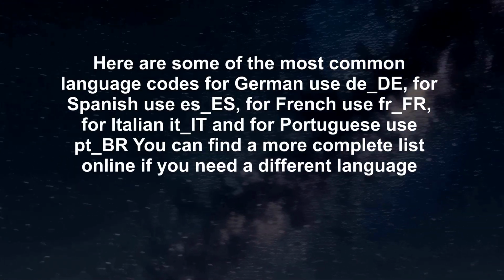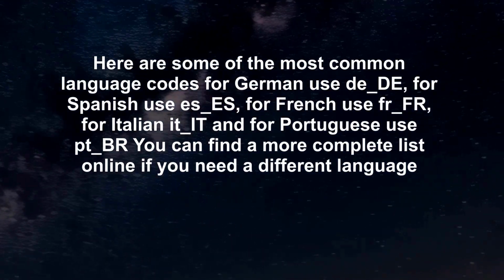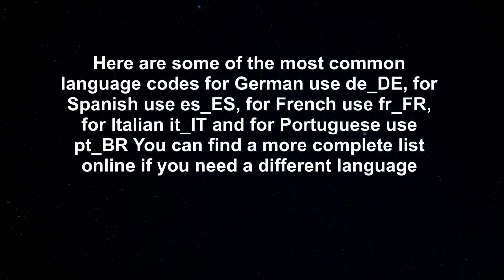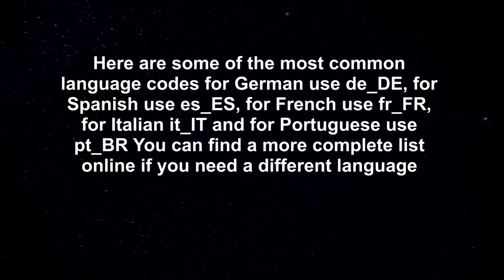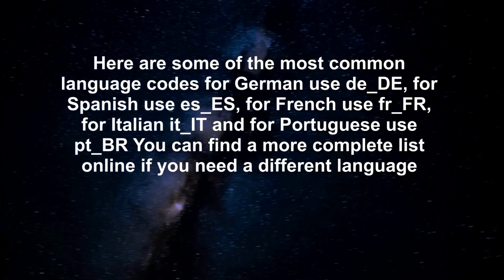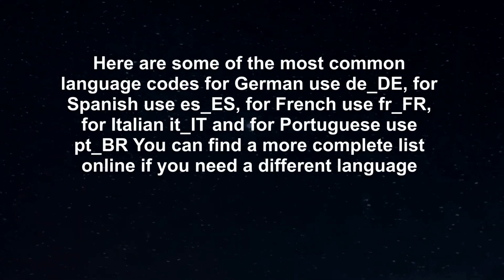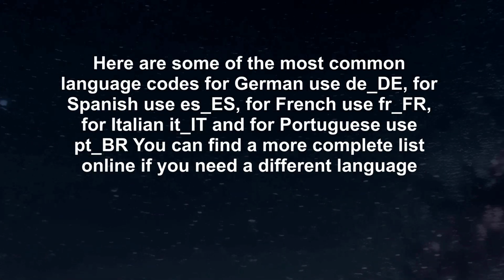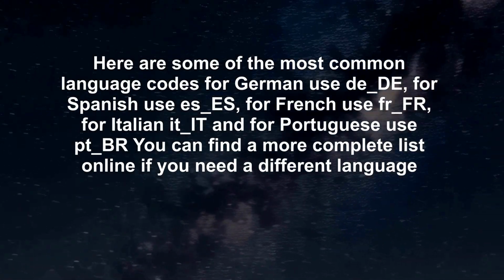HOW TO CHANGE LANGUAGE IN LEAGUE OF LEGENDS - Julia'sTutorials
HOW TO CHANGE LANGUAGE IN LEAGUE OF LEGENDS outlines the steps to modify the game's language settings, allowing players to experience the game in their preferred language for better understanding and enjoyment. With this guide, you can learn to modify the game's language for a more enjoyable and customizable experience.

00:00 Intro
00:06 Close League of Legends
00:17 Open League of Legends Installation Folder
00:25 Find RiotClientSettings.yaml
00:33 Open RiotClientSettings.yaml with Notepad
00:40 Change the Locale Code
00:49 Common Language Codes
00:59 Save the File
01:06 Launch League of Legends